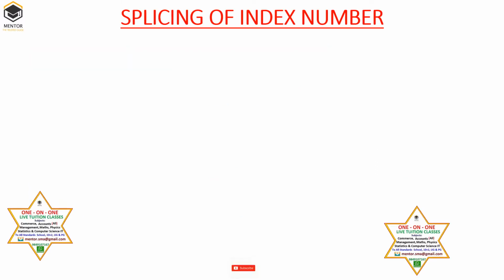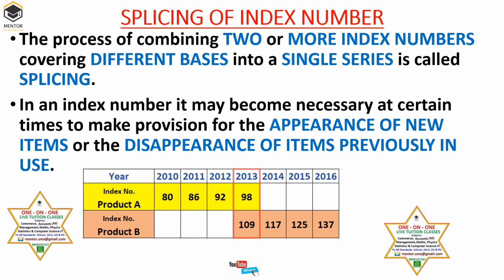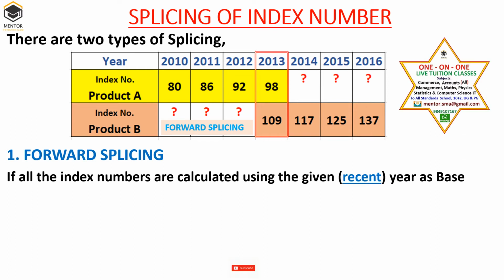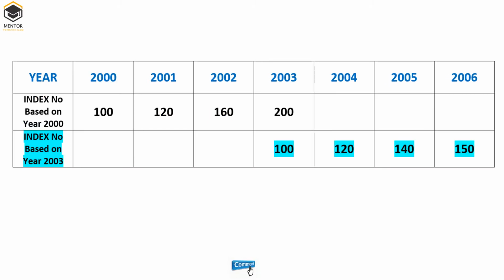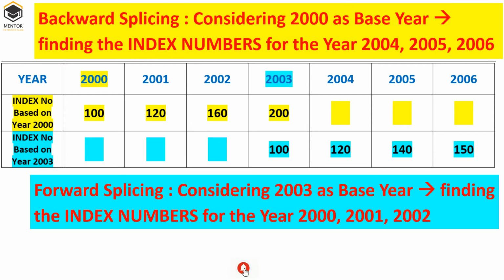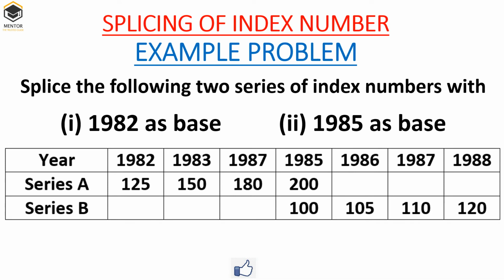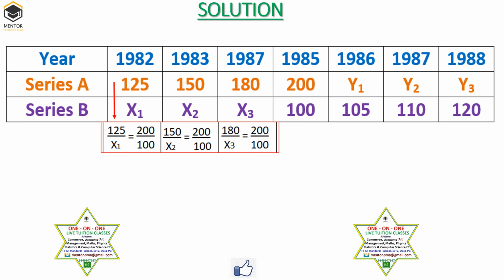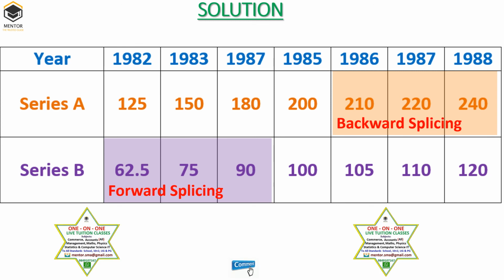Lec#10 SPLICING IN INDEX NUMBERS | RECONSTRUCTING INDEX NUMBER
In this video you will learn about SPLICING IN INDEX NUMBERS

The process of combining TWO or MORE INDEX NUMBERS covering DIFFERENT BASES into a SINGLE SERIES is called SPLICING.
In an index number it may become necessary at certain times to make provision for the APPEARANCE OF NEW ITEMS or the DISAPPEARANCE OF ITEMS PREVIOUSLY IN USE.

There are two types of Splicing,

1. FORWARD SPLICING
If all the index numbers are calculated using the given (recent) year as Base year.

2. BACKWARD SPLICING
If all the index numbers are calculated using the old (previous) year as Base year.